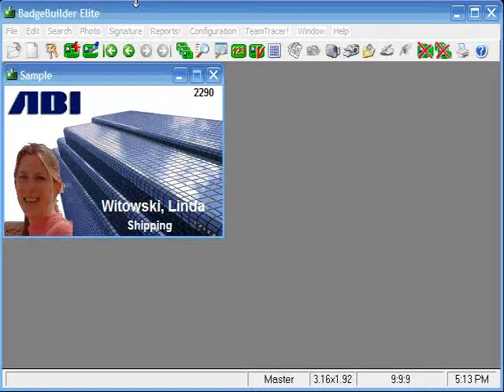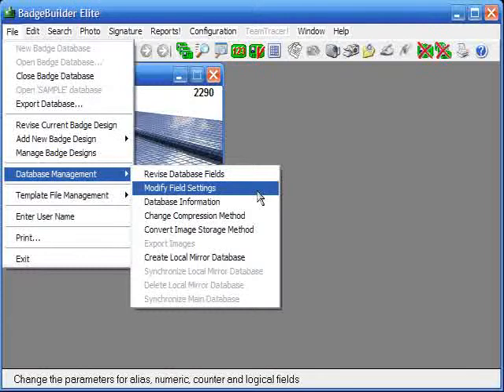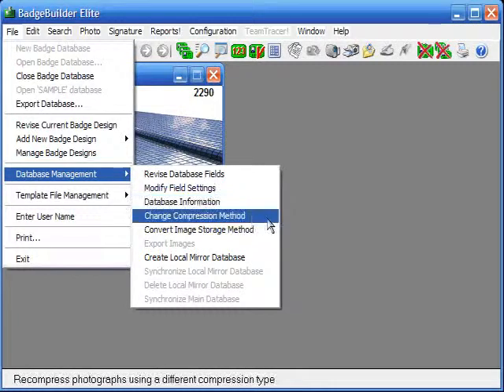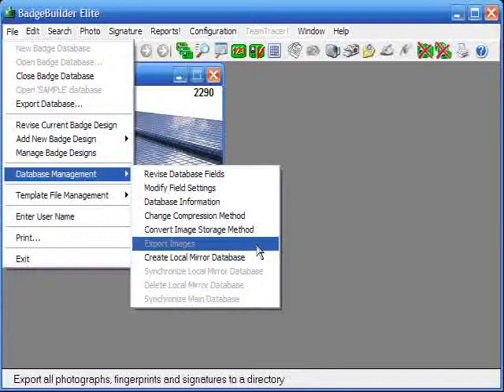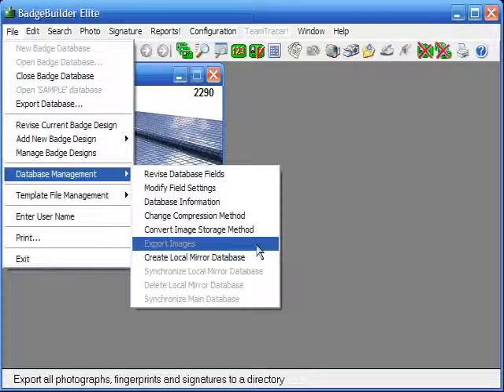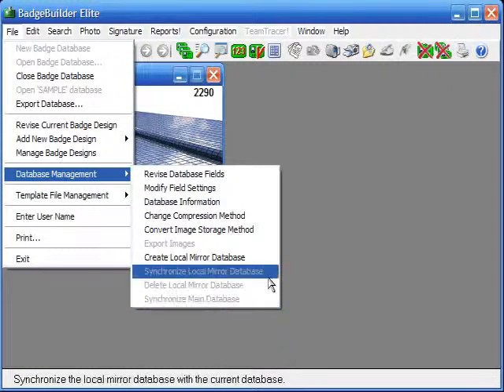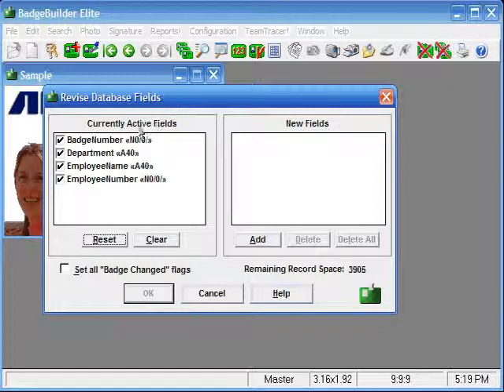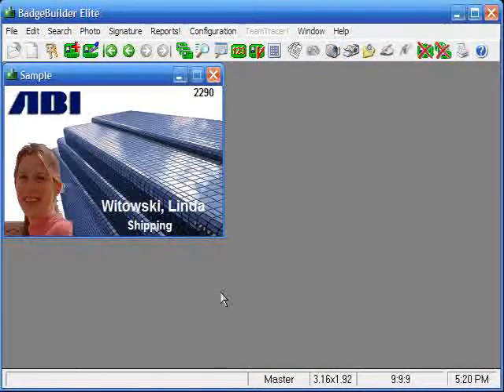BadgeBuilder® Database Management Features